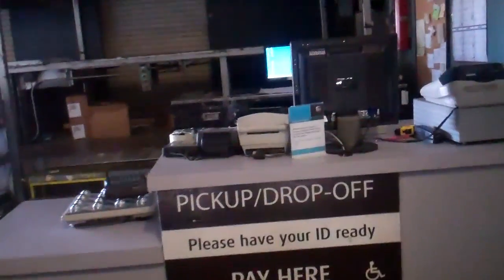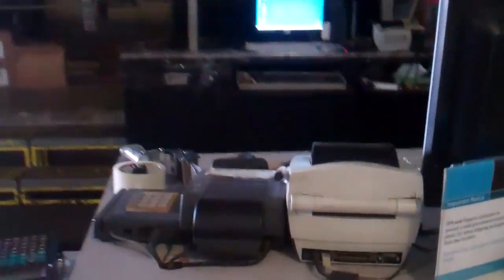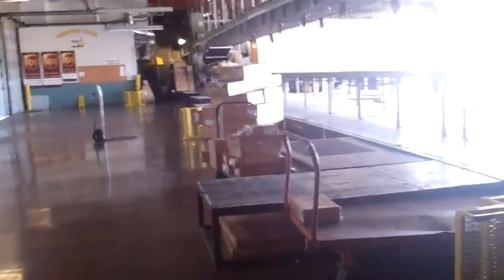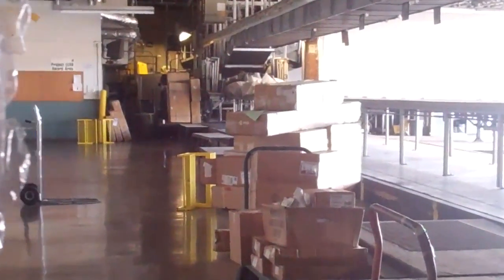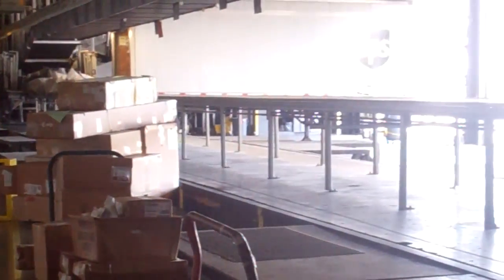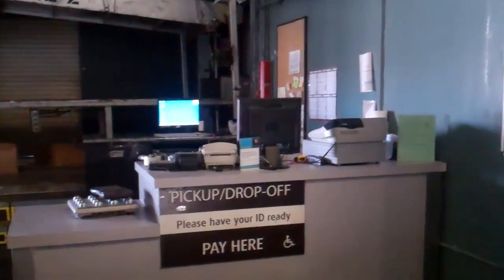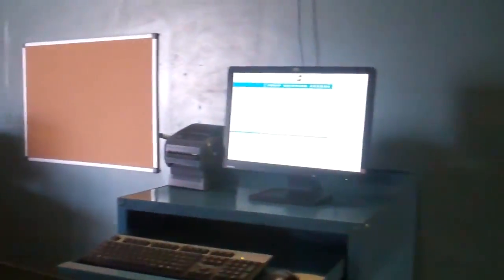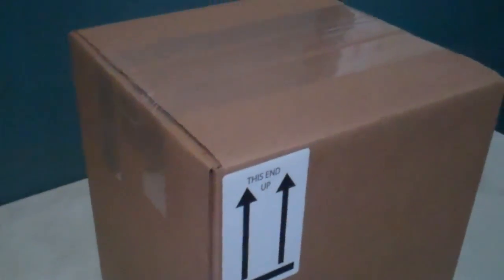[372] Shipping - 2011-08-12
Today I ship out a package...